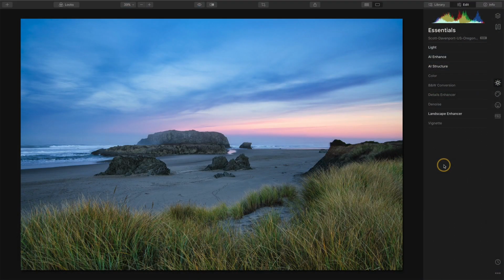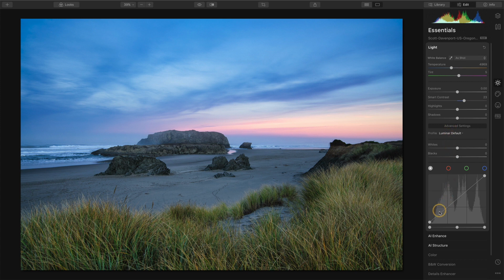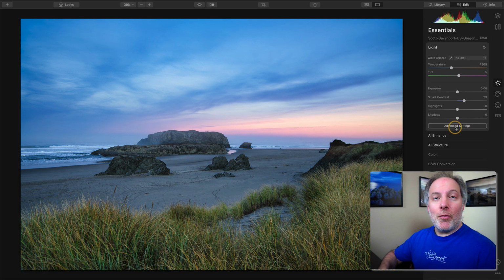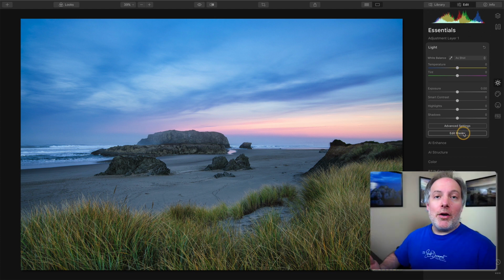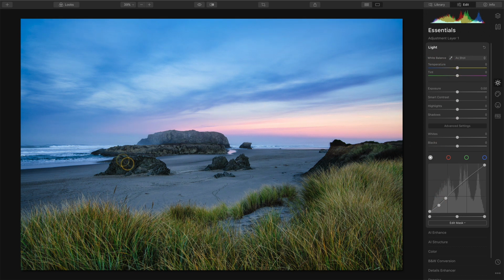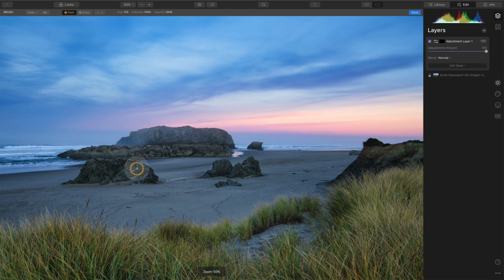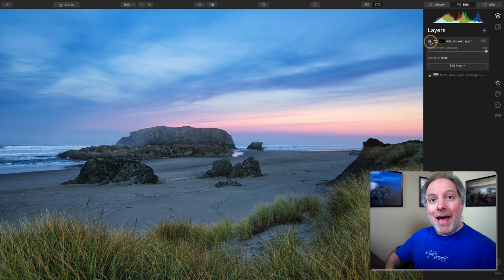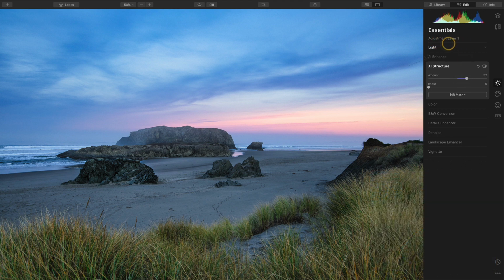How To Apply A Local Curves Adjustment In Luminar 4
Print book on Amazon

The curves controls in Luminar 4 are tucked away in the Advanced Settings in the Light tool. The Light Tool is the only editing tool that doesn’t have a mask. How can you apply a curves adjustment to a selected subject in a scene? Use an Adjustment Layer! With each Adjustment Layer, you get a new set of editing tools including Light and its curves controls. I’ll show you how in this video.